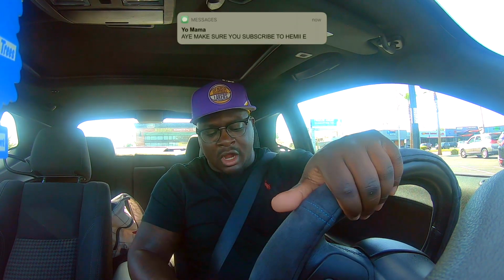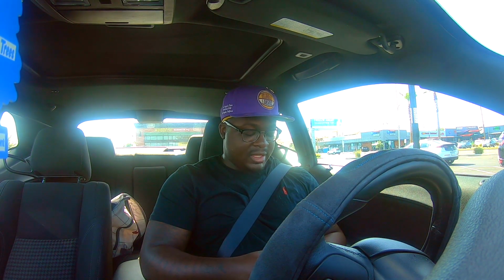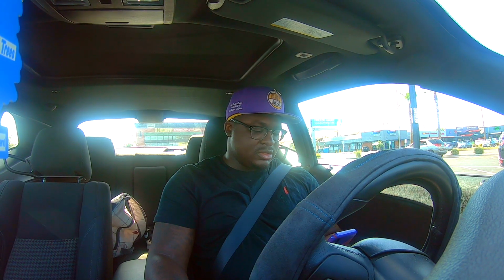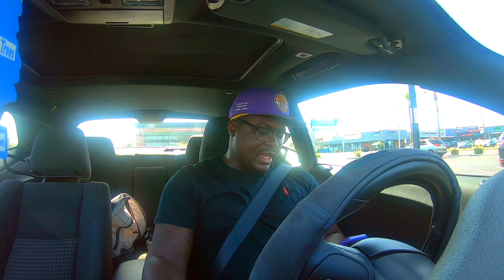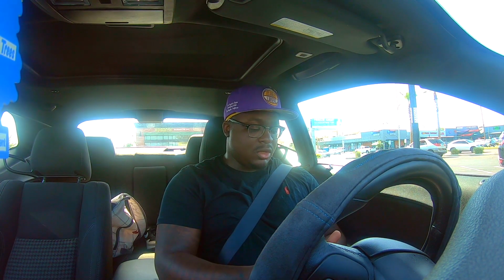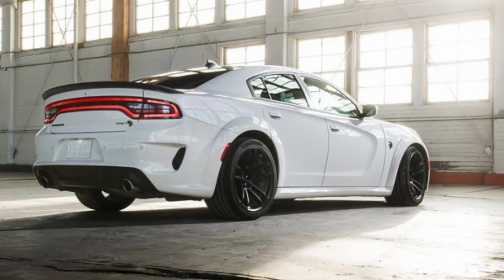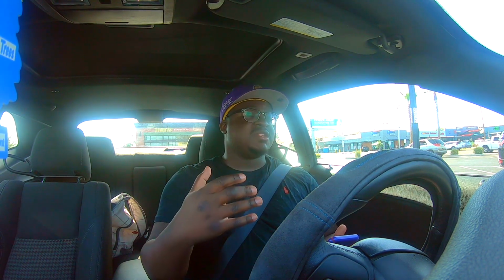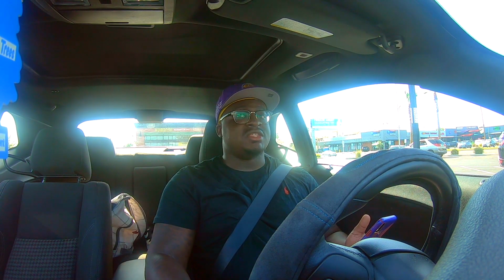Breaking News: Mopar Leak- Durango Hellcat, SRT Super Stock & Charger Hellcat Redeye! 800 HorsePower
Show love!

Like the video if you're taller than 5ft.